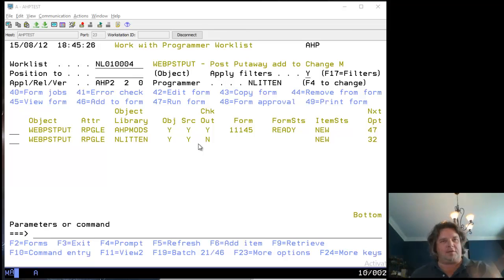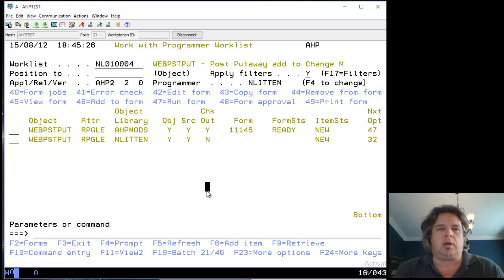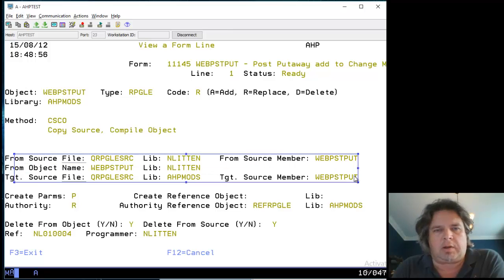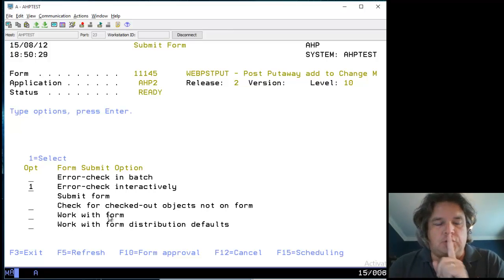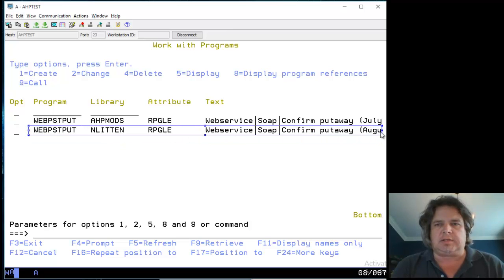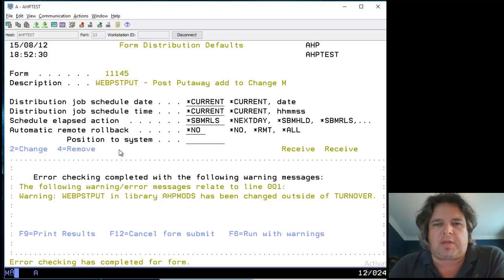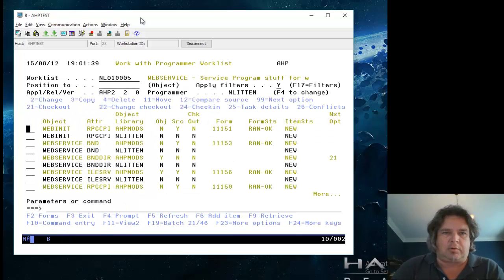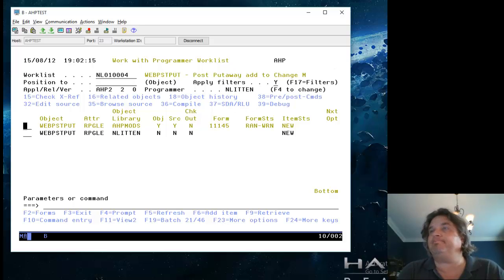Turnover 3 - Promote program to next level using a Form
So how do we promote the program that we just modified to the next level?